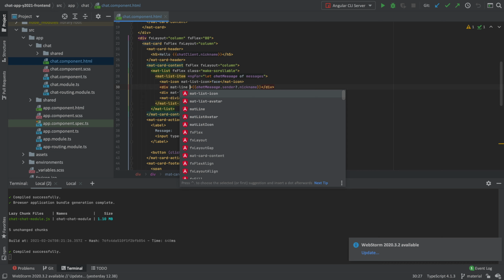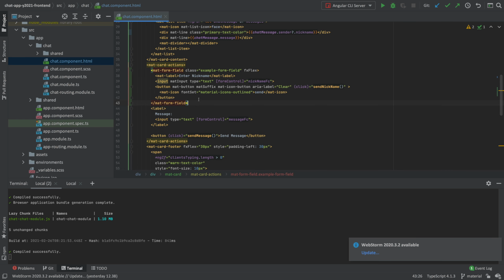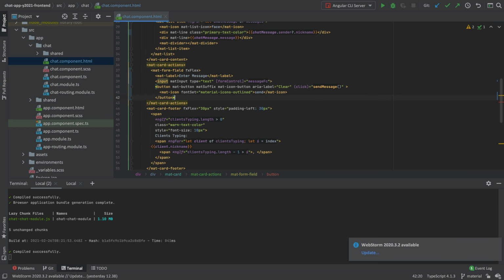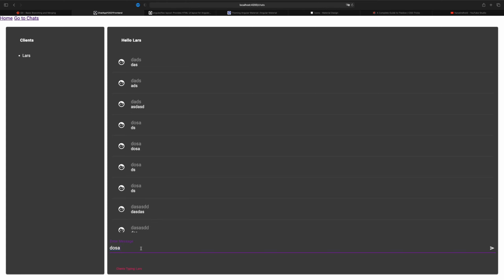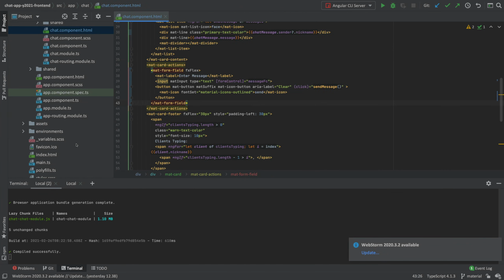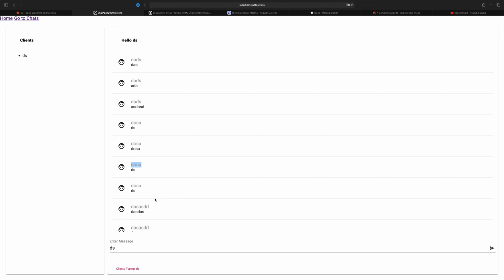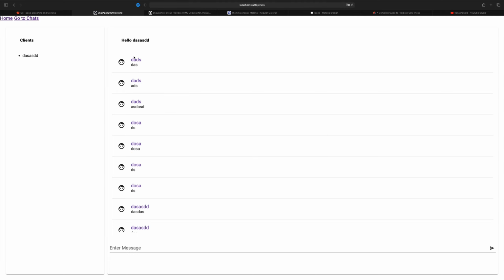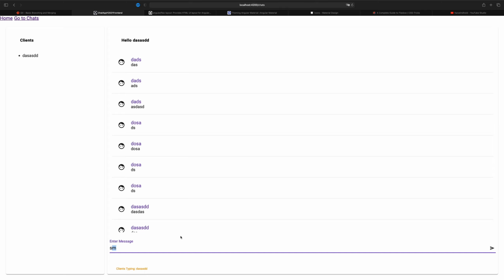Fullstack2021 | p51 | Angular Material | Wrappping up with theme change and full length input